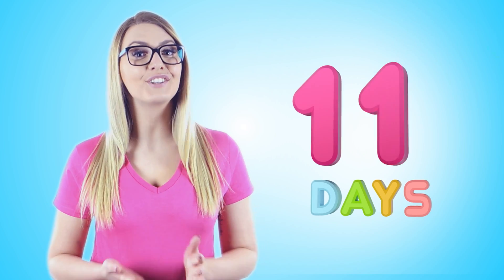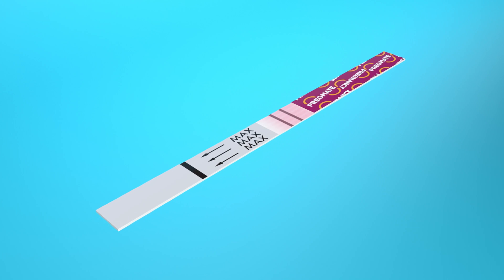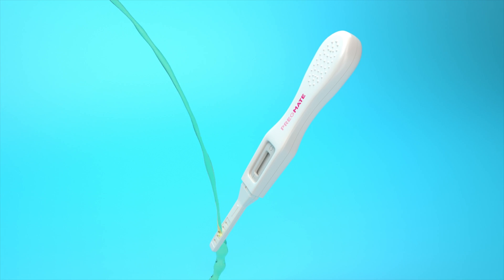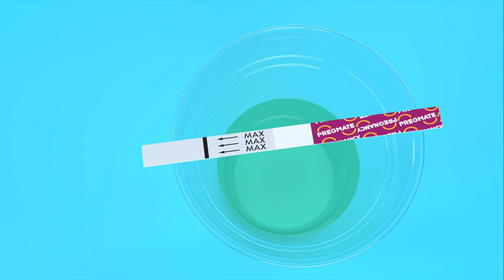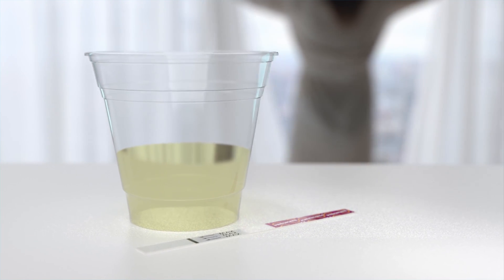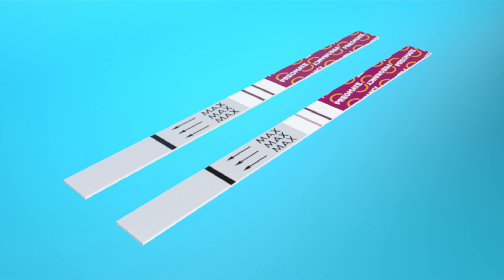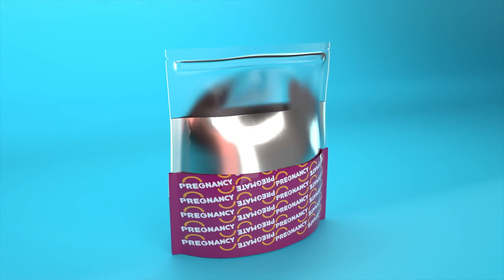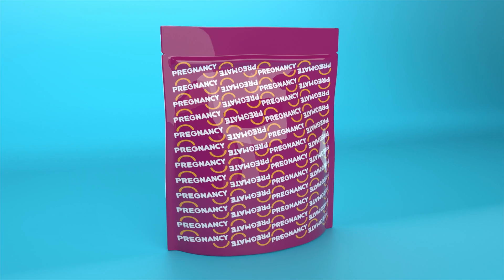PREGMATE Pregnancy Tests. How and when to do the test?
PREGMATE pregnancy tests detect human pregnancy hormone in urine. This hormone is produced by the cells of the embryo that will later form the placenta. The level of hormone starts to increase from its basal level of less than 5 miu/ml directly after implantation and doubles each 48 hours during the first weeks of pregnancy. If you want to test as early as possible, but want to make sure you’re getting the most accurate result, test the day your next period is supposed to begin - you will have a 99% chance of getting an accurate reading.
The average implantation time is 9 days past ovulation. It takes 2-3 days for the embryo to make enough hormone for a home pregnancy test to detect. That means the majority of women will not get a positive result until 11 days past ovulation.